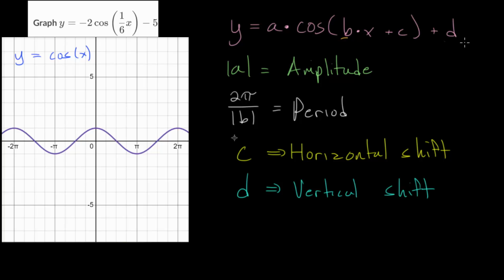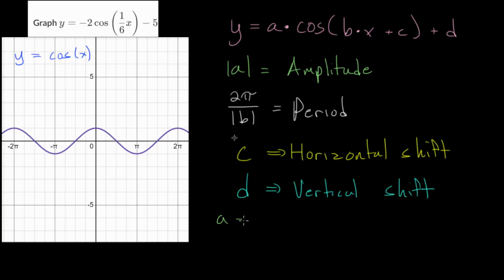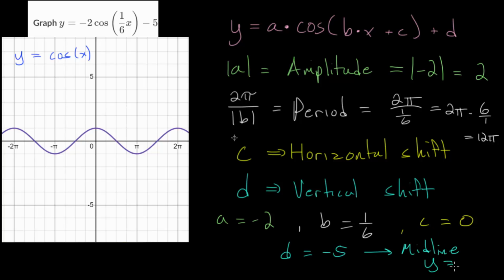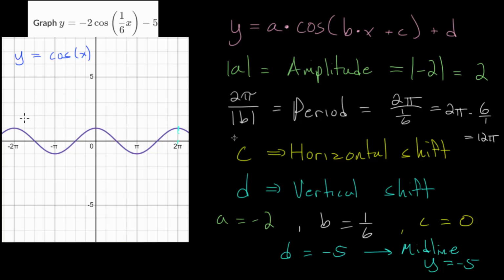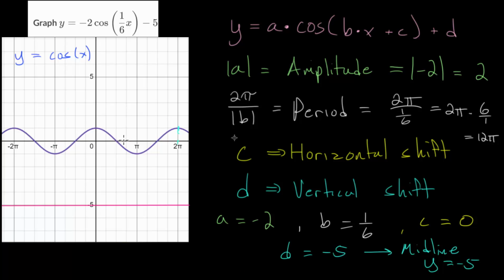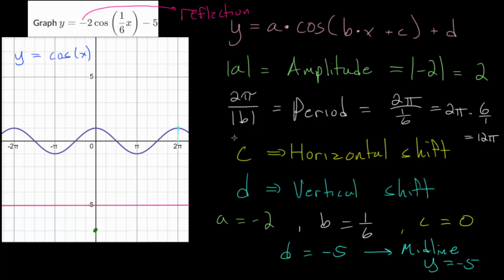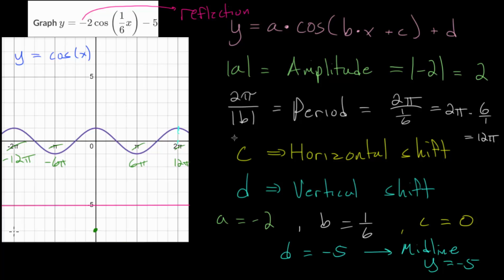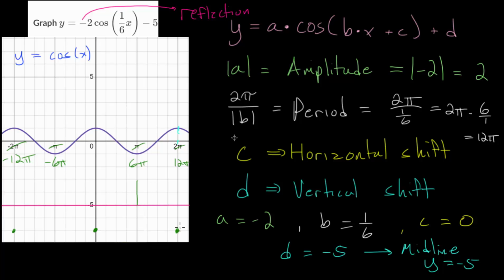Graph Sinusoidal Functions: Challenge Problem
This video continues with the idea of graphing sinusoidal functions by looking at a more challenging example problem from the Khan Academy exercise linked below.

The general strategy is to start with either the parent function of the sine or cosine and then use knowledge of the general sinusoidal equation y = a*sin(b*x + c) + d to determine the amplitude, midline, period, and phase shift of the function.

EulersAcademy.org